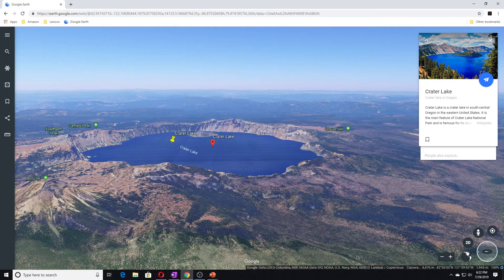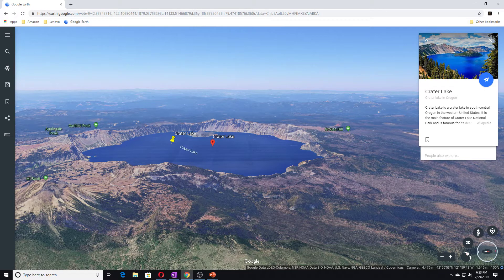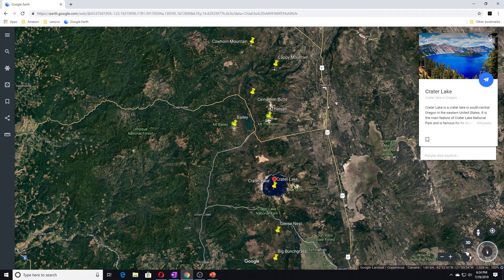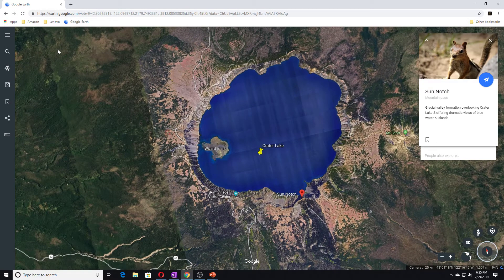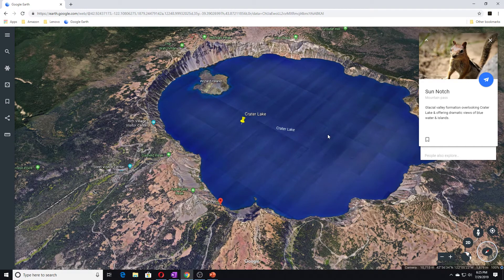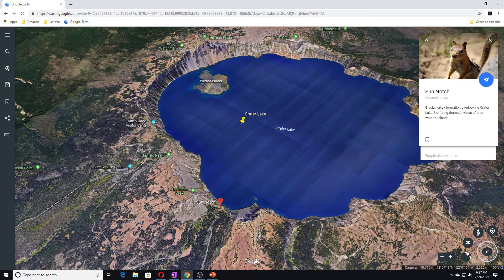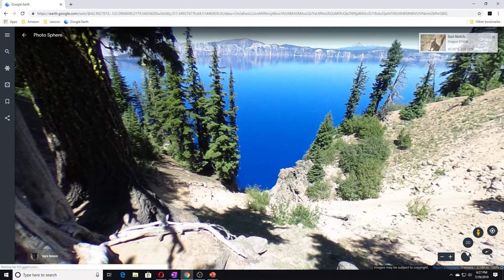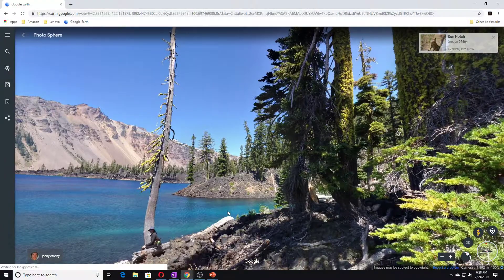Crater Lake Volcano Oregon Is First Volcano Measured By NASA With ATLAS System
17 U.S. Code Section 107: Fair Use Notwithstanding the provisions of sections 106 & 106A, the fair use of a copyrighted work, including such use by reproduction in copies or phono records or by any other means specified by that section, for purposes such as criticism, comment, news reporting, teaching, scholarship, or research, is not an infringement of copyright
Credit to USGS AND NASA